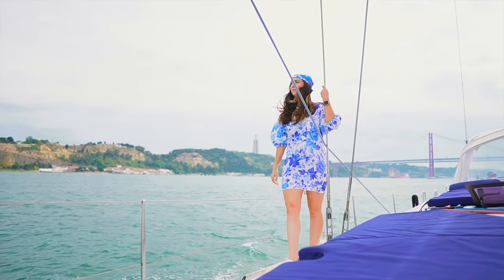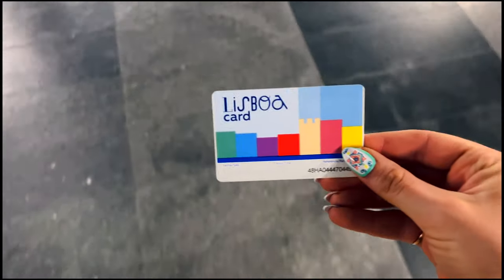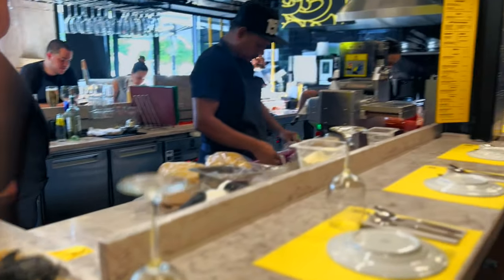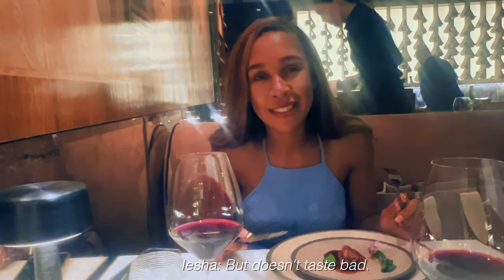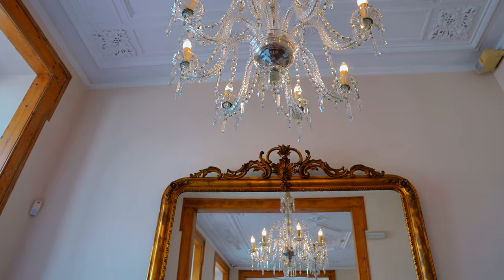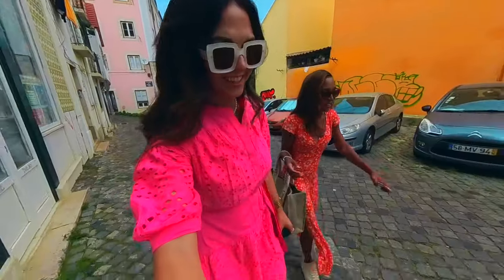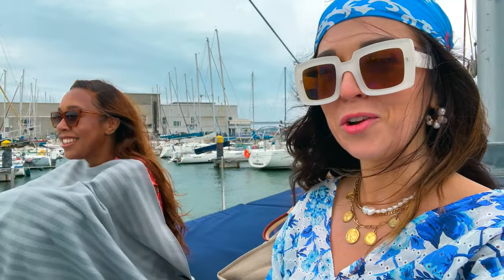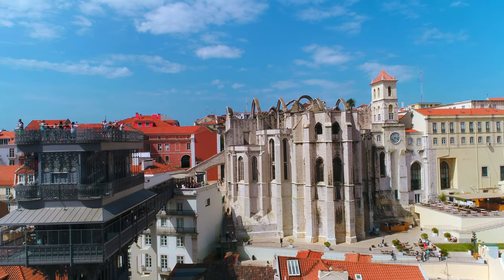Lisbon Portugal Travel Vlog: What to do In Lisbon in 2 Days!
It feels good to be traveling again! Today I'm bringing you the first installment of my Portugal Travel Vlog series, staring in Lisbon! I recently took such an epic trip to Portugal with my friend Iesha from @LivingLesh and we had such an amazing time! Lisbon is Portugal's capital city and definitely a must visit when you're in Portugal. There is so much vibrant culture, delicious food, and truly fascinating history to learn here. Make sure to check out the links below to check out the different experiences we enjoyed while in Lisbon!

White Sneakers (so comfy!)
Pink Eyelet Dress (day 2)
Blue Floral Dress (day 2, sailboat)
Coin Necklace
Pearl/Gold Necklace